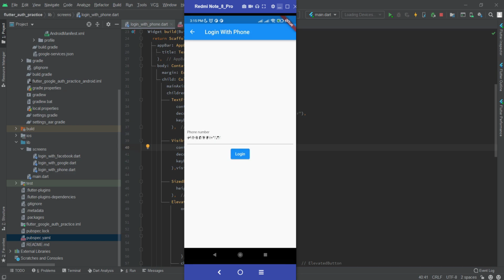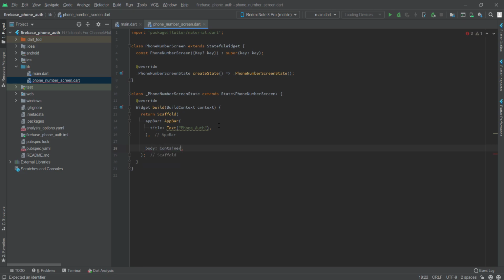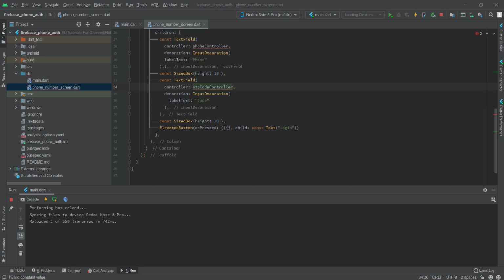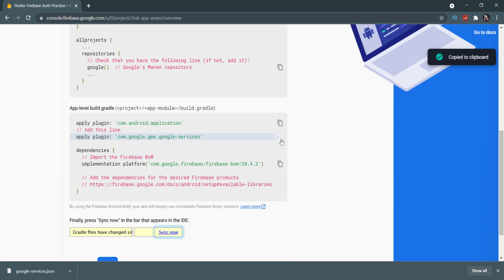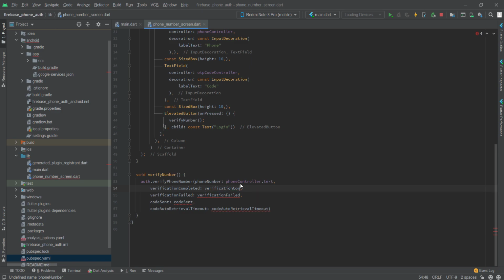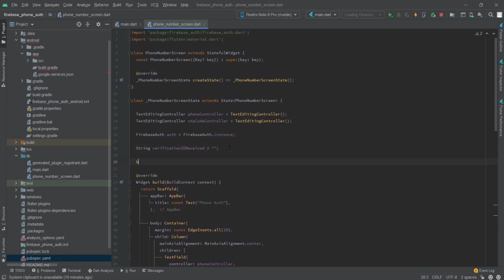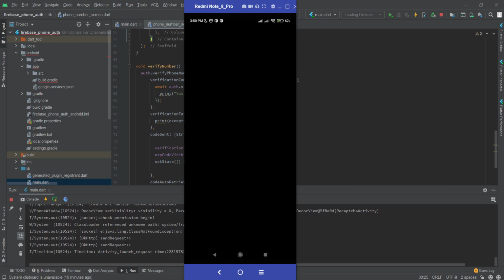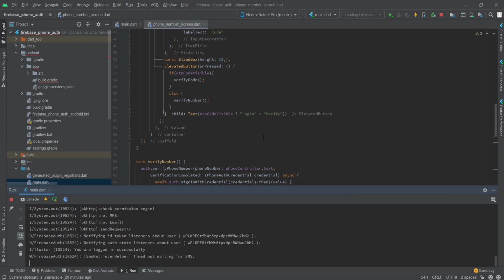Flutter - Firebase Mobile phone Authentication| Firebase otp | Tutorial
In this Flutter - Mobile login Authentication with firebase tutorial, I will show you how to create an app on Firebase and connect it with your Flutter application and you will learn how to integrate the most popular Mobile phone OTP Authentication for your Flutter app. After watching this tutorial you would be able to authenticate the users via mobile number verification.